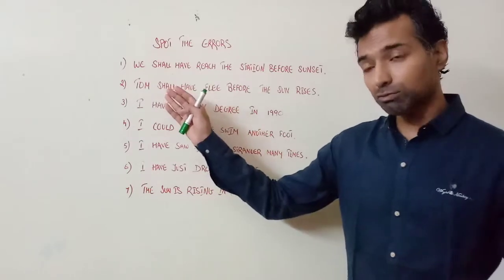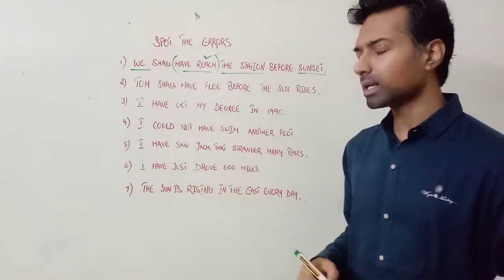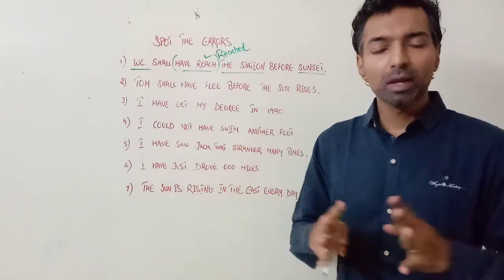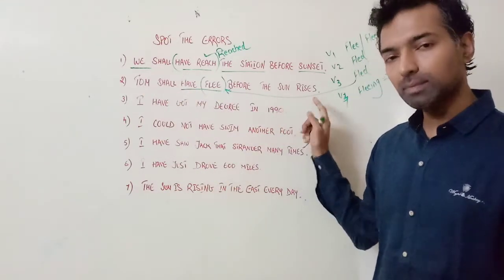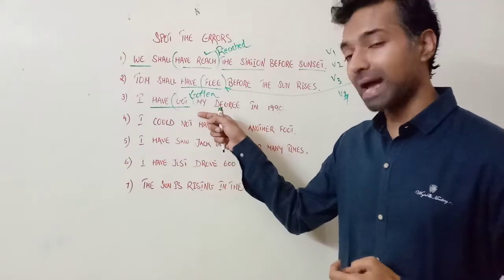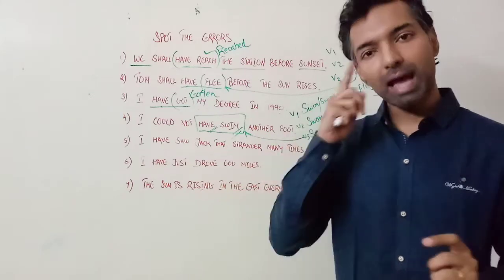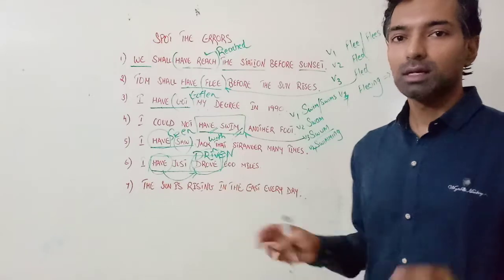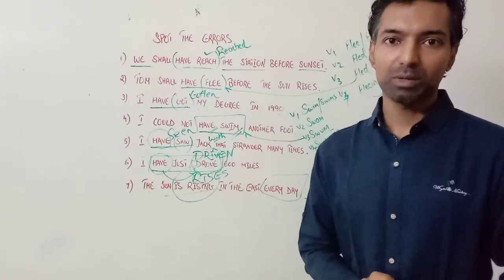Spot the errors - 2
Keeping Tense in mind